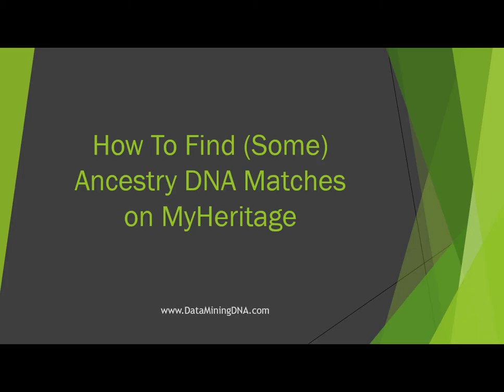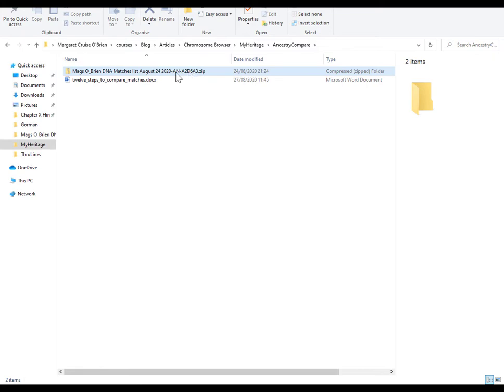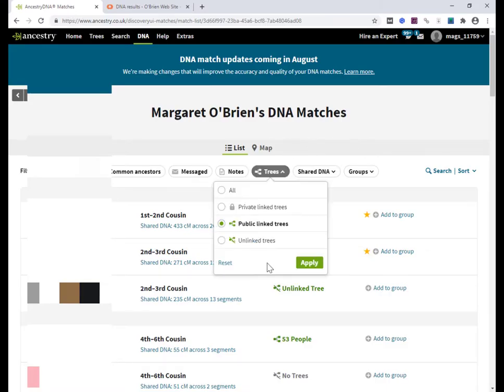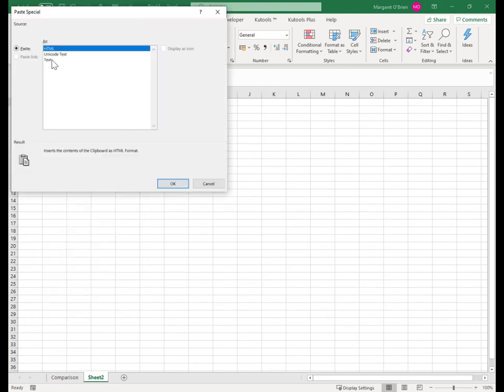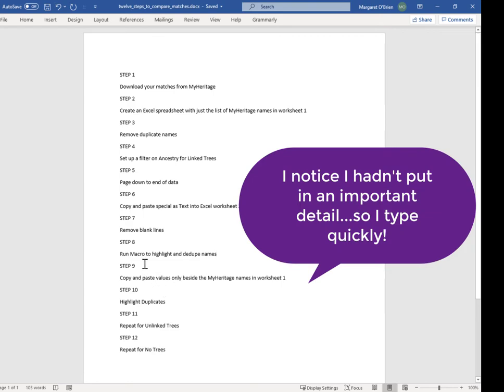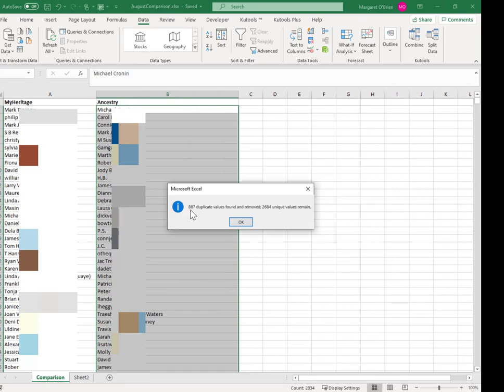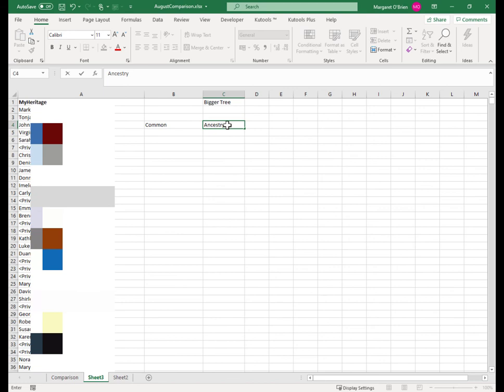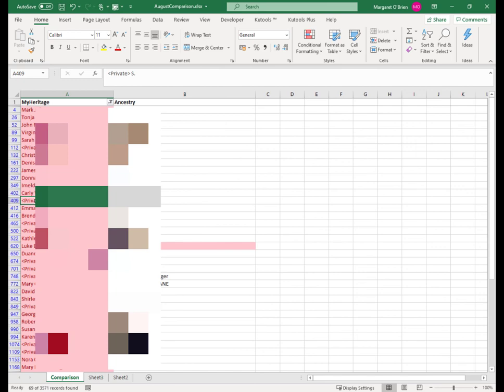Find your Ancestry DNA Matches on MyHeritage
Use Excel to identify your DNA match names that appear on both Ancestry and MyHeritage.
This video walkthrough takes you step-by-step through the process.
You need your Ancestry DNA account and a MyHeritage account (the free level is enough). Some familiarity with Microsoft Excel will be useful.